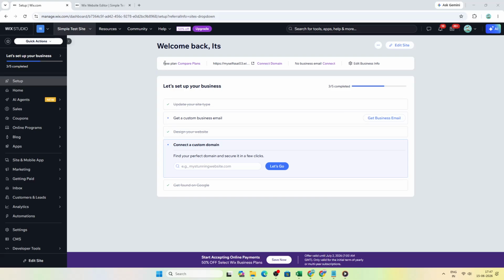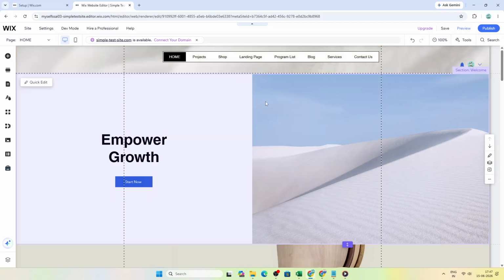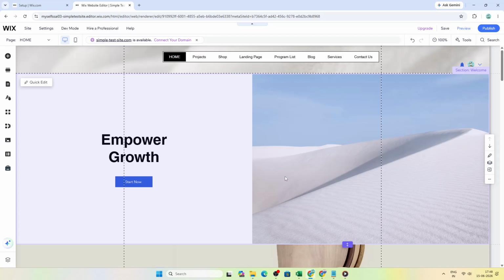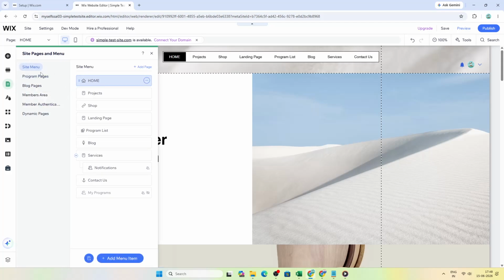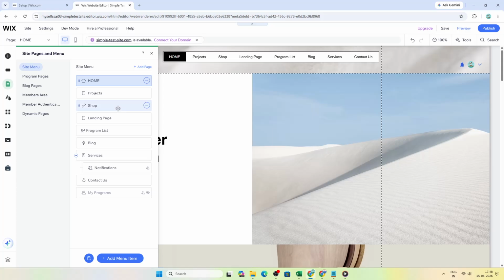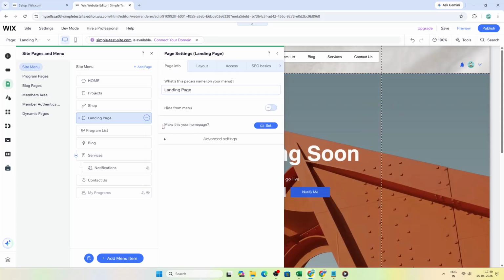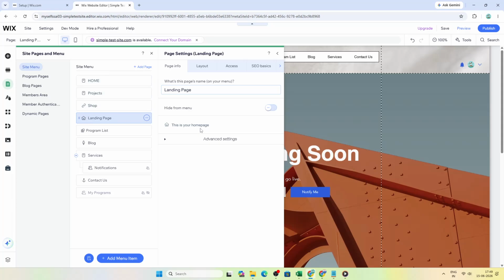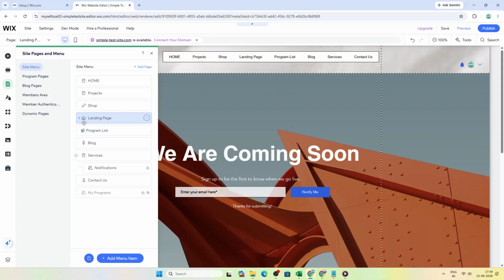How To Change Your Homepage On Wix (Step By Step)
Learn how to change your homepage on Wix with this quick and easy Wix tutorial. If you need to update your Wix website homepage or set a different page as your main landing page, this guide has you covered.